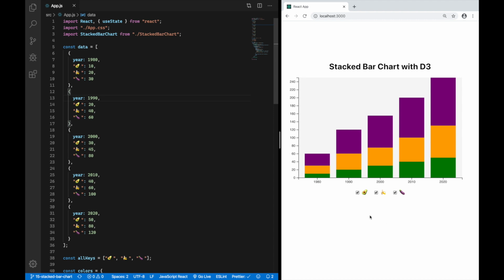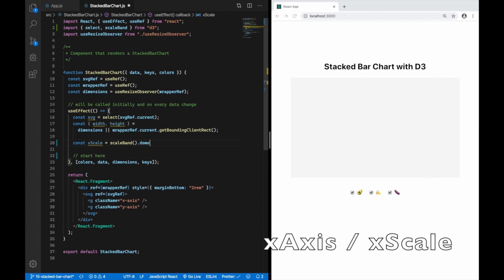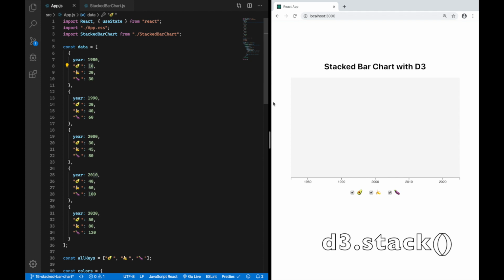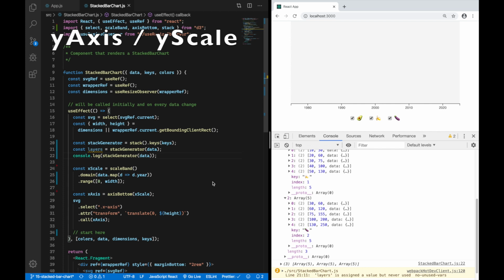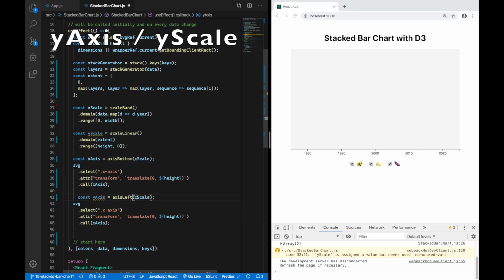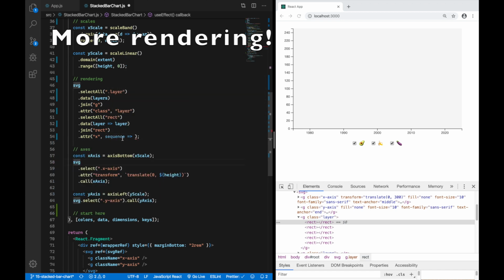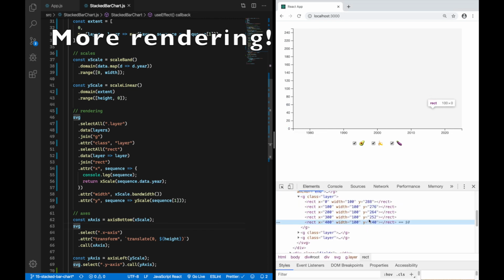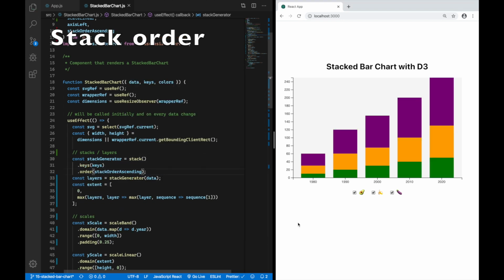Using React (Hooks) with D3 – [15] Stacked Bar Chart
Hi, sorry about the changing audio quality, sometimes the audio is recorded a bit differently for some reason. Let me know what you think about the section labels I have used in this video.

Thanks to Hem Chandra for suggesting Stacked Charts!